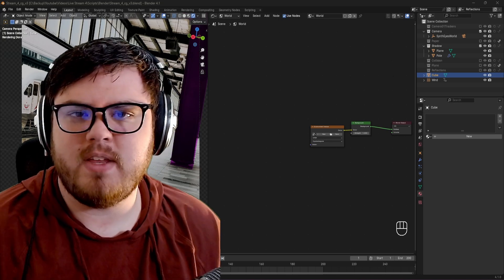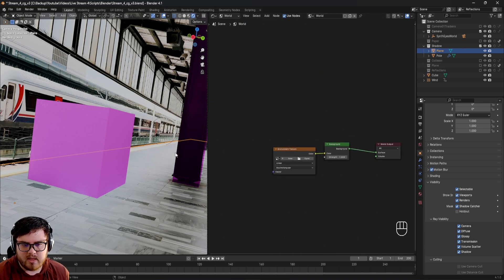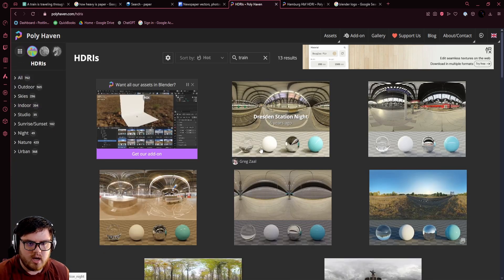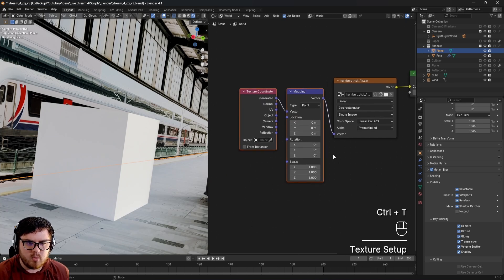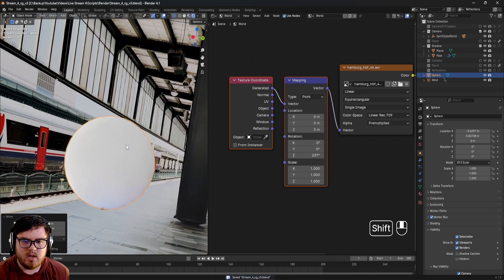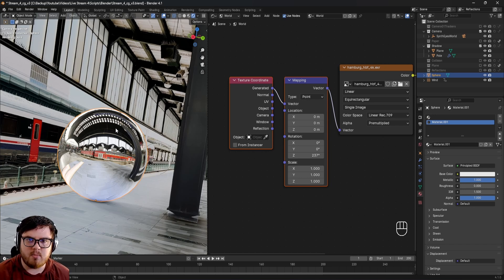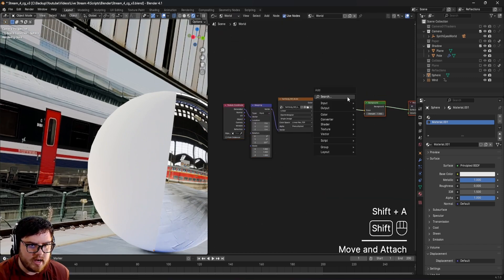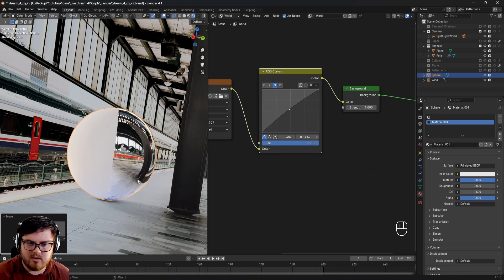Perfect HDRI Lighting in Blender for VFX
Unlock the secrets to creating breathtaking, realistic lighting in your Blender scenes with HDRI! In this step-by-step tutorial, you'll learn how to set up, fine-tune, and optimize HDRI lighting for flawless renders. Whether you're a beginner or an experienced artist, this guide will help you achieve professional-level results, elevating your 3D environments with natural and immersive lighting. Don't miss out on the tips and tricks that will transform your renders!